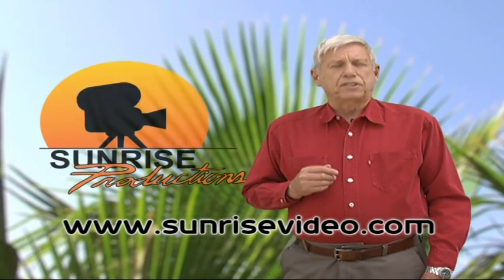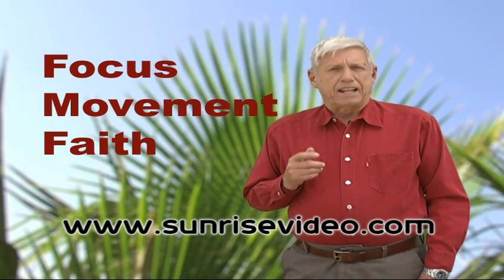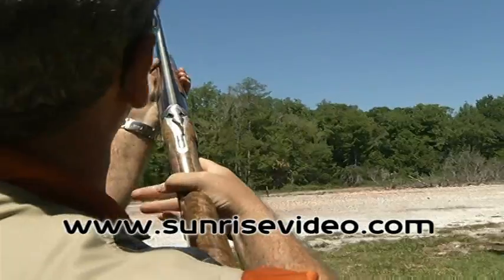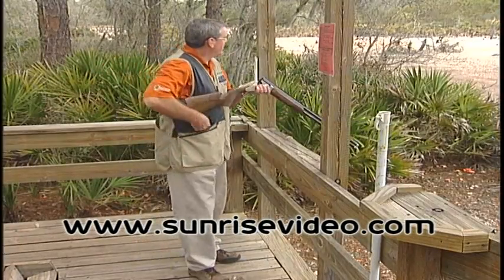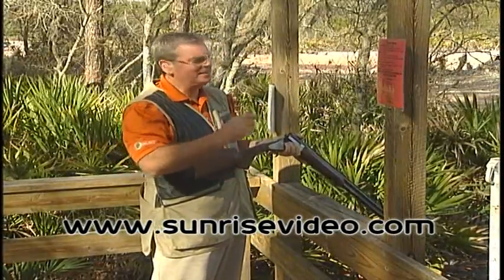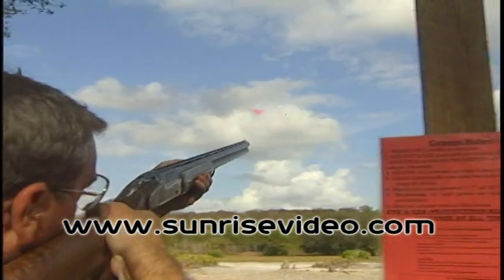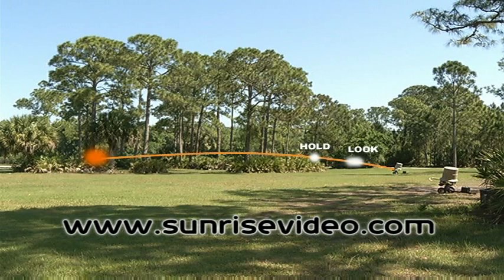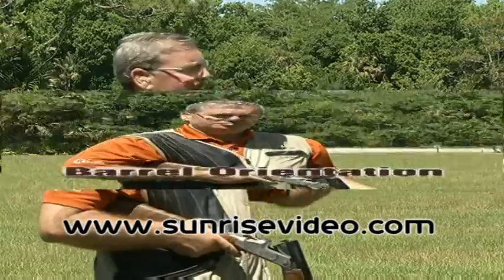Don Currie'sFocus Movement Faith by Sunrise Productions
Whether you are an aspiring Master Class competitor, weekend shooter or an improving bird hunter, National Champion and Master Shotgun Coach Don Currie will instantly propel your shotgunning to the next level and beyond.  As an Orvis Wingshooting School Instructor, NSCA and NRA Certified Shotgun Instructor and authority on The Churchill Method, Don distills the secrets of instinctive shotgunning down to three simple elements essential for crushing targets on the clays course: FOCUS, MOVEMENT and FAITH.  The principles of sharp visual focus, subconscious application of lead, synchronized mount and movement to the target, shot planning and the mental game are all clearly explained and applied to guarantee higher levels of performance in competition and in the field.